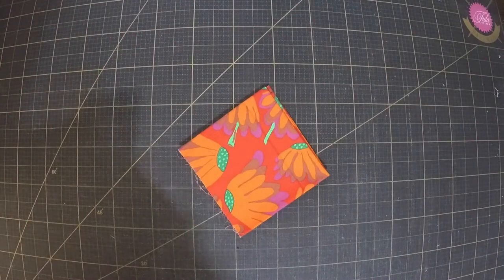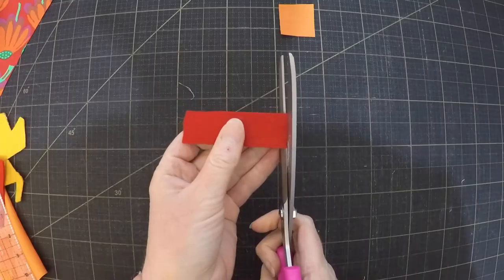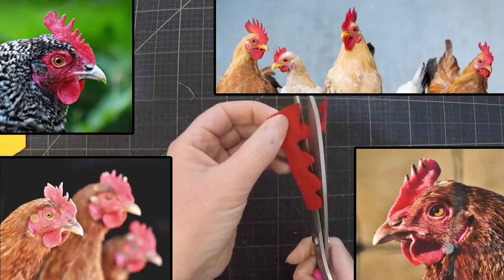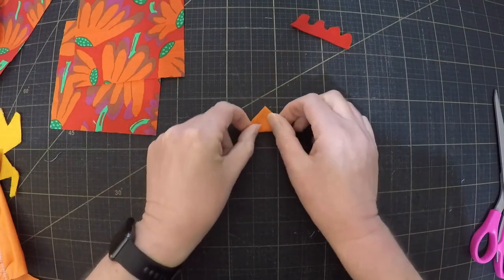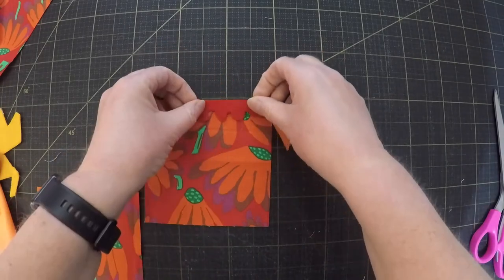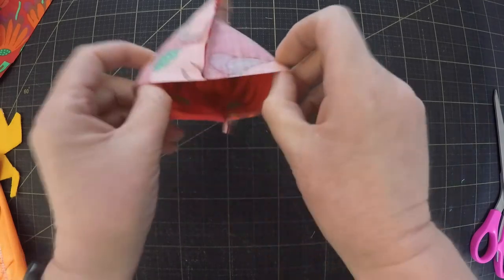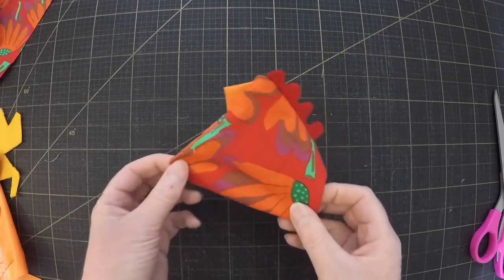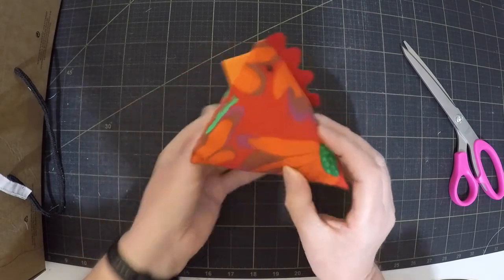How to make a chicken pincushion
A quick tutorial on how to make a simple but cute pincushion shaped like a chicken.

I think I first saw this design on a Missouri Star video, but I've since seen similar pincushions on multiple sites, so I don't know who first came up with it.